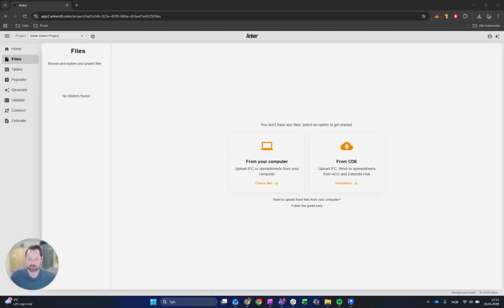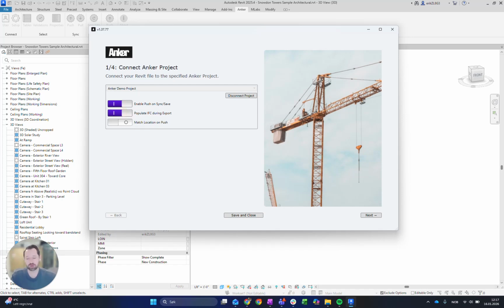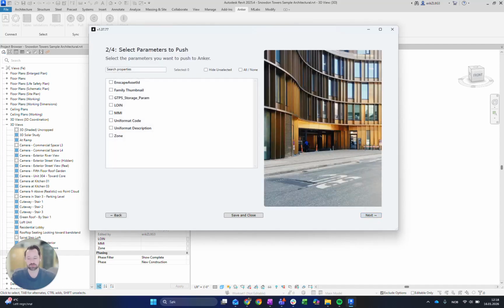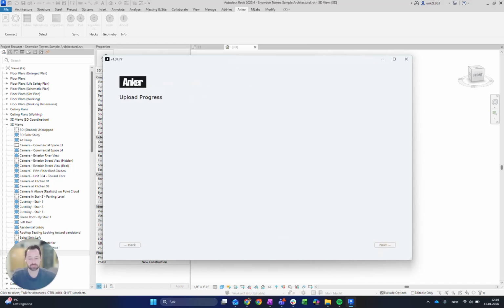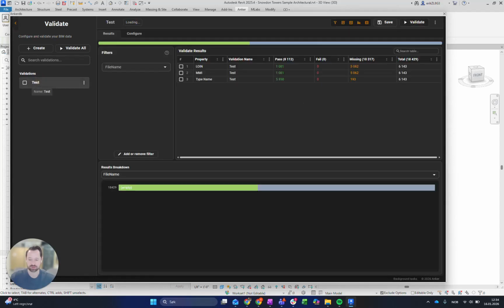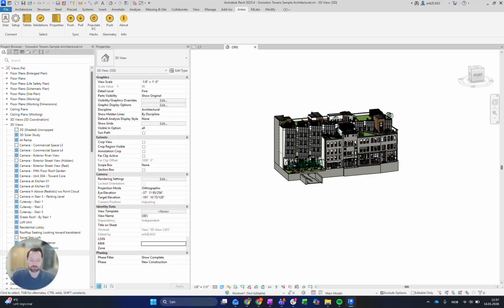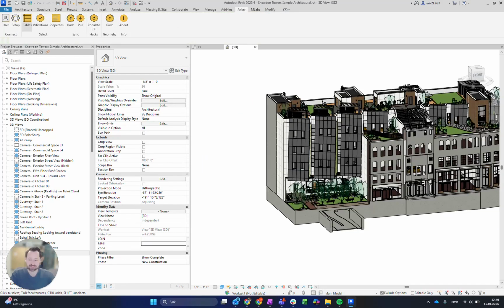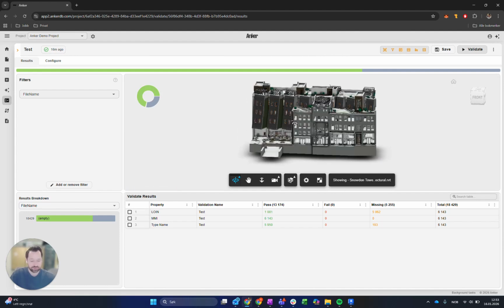AnkerDB Revit Plugin Walkthrough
AnkerDB Revit Plugin Walkthrough provides a step-by-step overview of how to use the AnkerDB plugin within Autodesk Revit.

The walkthrough demonstrates installation, setup, and key features. Viewers will learn how to manage data, sync project information, and streamline workflows for better collaboration and project control. This guide is intended for users who want a practical introduction to the plugin and its core functionality.